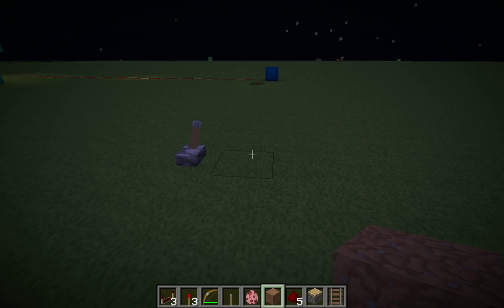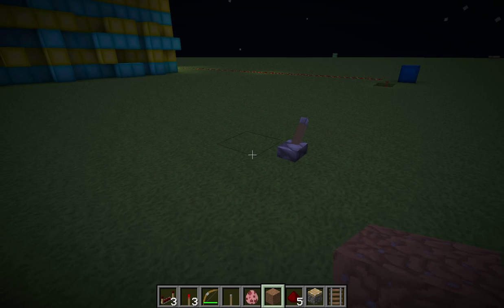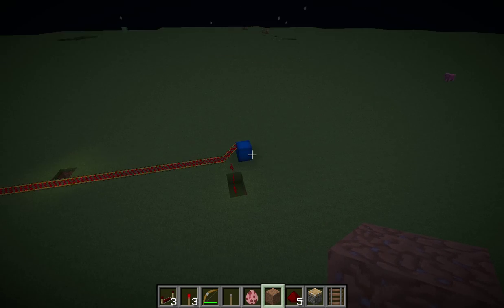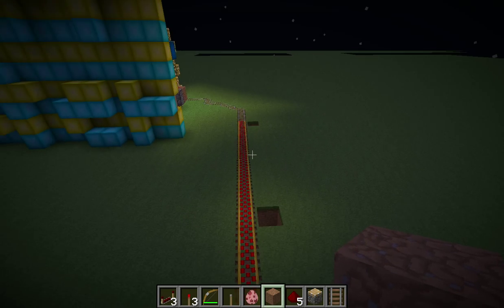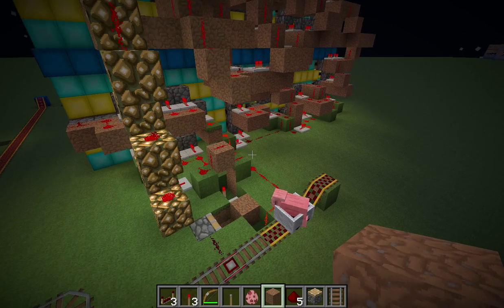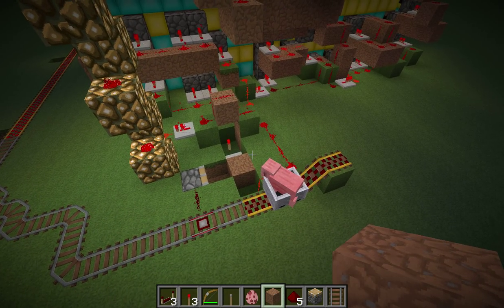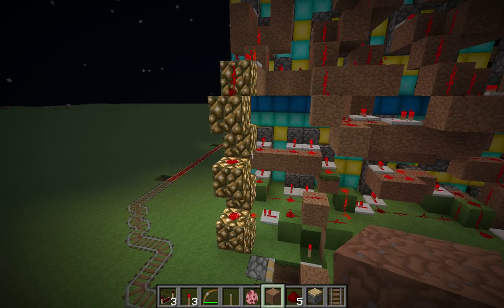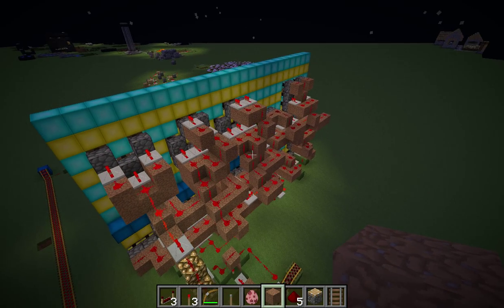The successful Easter attempt!